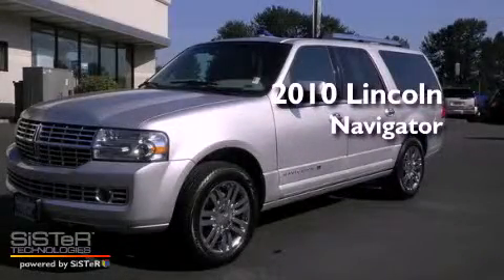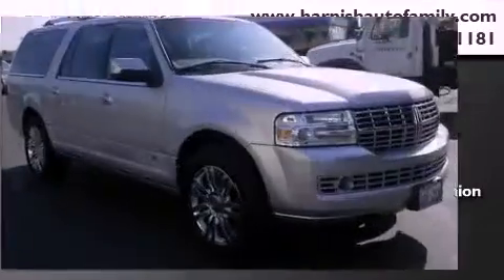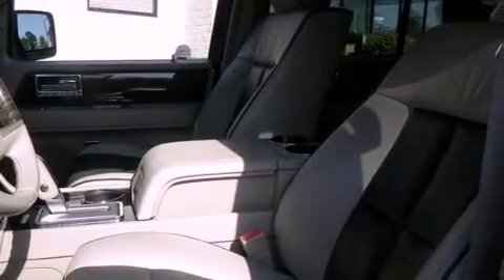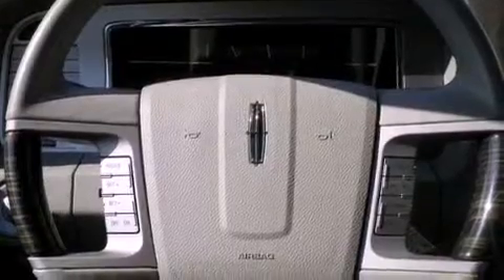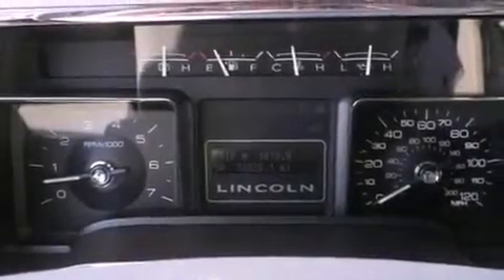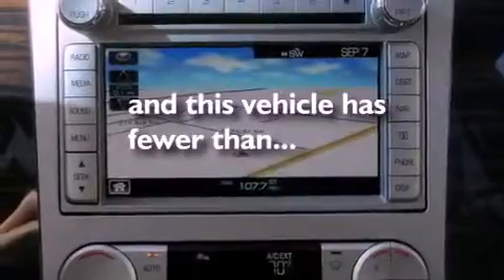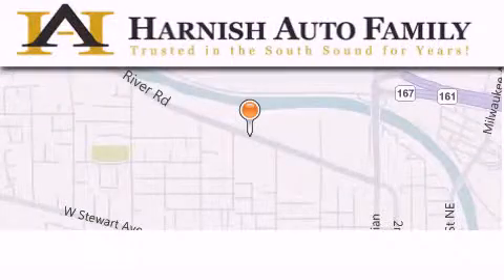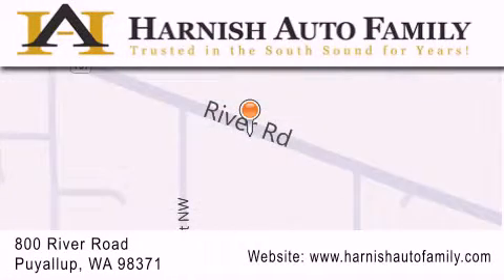2010 Lincoln Navigator Puyallup WA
Year : 2010

 Make : Lincoln

 Model : Navigator

 Engine : 5.4L V8 SOHC 24V

 Trans . : 6 Spd Automatic

 Exterior : Silver

 Miles : 32,818

 Stock : T5291A

 820 River Road

 2010 Lincoln Navigator Puyallup WA